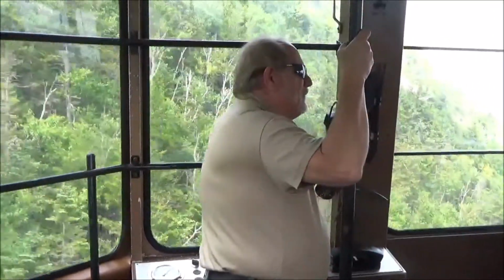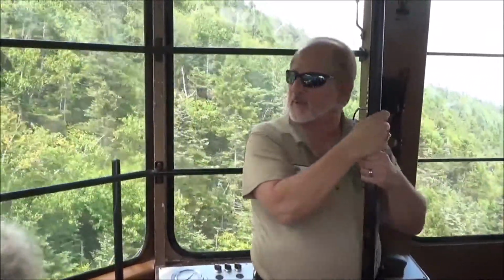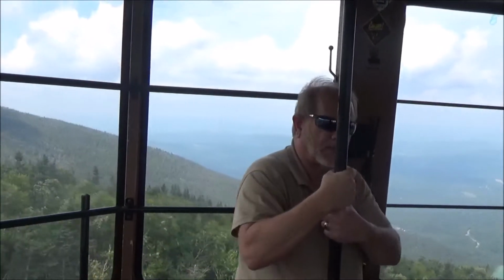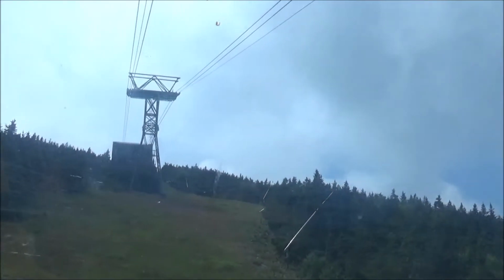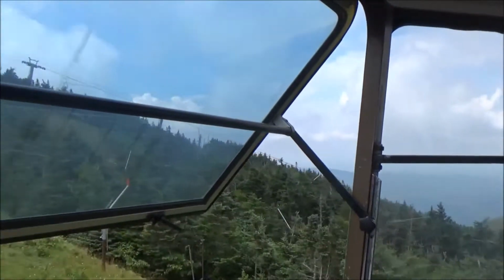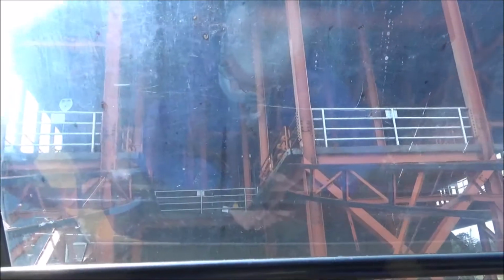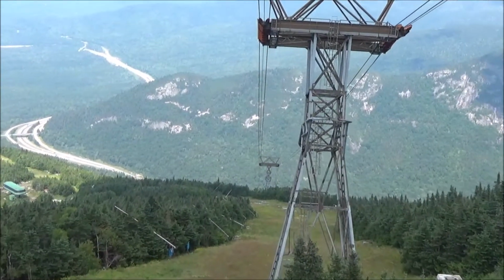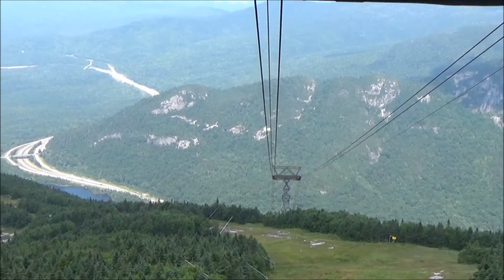Cannon Mountain Aerial Tramway and the trail to the observation tower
Join us for a ride up the Cannon Mountain Aerial Tramway in the yellow –colored tram, lovingly called “Mustard” and then for a hike up the Rim Trail to the observation tower and then on the trip down in the red-colored tram called “Ketchup”!  The Tramway is located in Franconia, New Hampshire.
Excerpts from “Cannon History”: “Cannon Mountain was the site of the first passenger tramway in North America.”
"From its construction in 1938 to its 1980 retirement, 6,581,338 passengers made the thrilling 2.1 mile journey up Cannon Mountain. The dedication of Cannon Mountain Aerial Tramway II on May 24, 1980 marked the end of a 42 year era, and the exciting beginning of a bright new future for Cannon Mountain.
Alexander Bright, a famous skier, conceived the idea of building a tramway in NH during his trip to Europe as a member of the US Olympic Ski Team in 1933. In Europe, Bright had seen passenger carrying tramways and recognized that building one in NH could foster the growth of skiing and summer tourism in the White Mountains…
Bright’s idea appealed to increasing numbers of people and groups associate with winter sports, and Peabody, through his enthusiasm, aroused the support of the NH Legislature.
“On June 28, 1938, after nine months of construction and one year after the passage of legislation, North America’s first aerial tramway was dedicated.
“The tramway quickly became a major tourist attraction, carrying 163,000 passengers in its first year.
“In July 1978, a contract for the replacement project was awarded to Nuova Agudio. Preliminary construction begun in July 1978, with the lower terminal completed in April 1979. During the summer of 1979, helicopters were briefly used to airlift some major components. Unlike the original construction project in 1937, there was no need to erect a freight tramway since the existing tramway could be used as the work-horse for moving materials up the mountain. Even as construction proceeded heavy summer passenger traffic was maintained. Construction continued though the cold but nearly snowless winter of 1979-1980. In February 1980, the tramway successfully passed a series of stringent operational tests conducted by Nuova Agudio and was approved for passenger traffic by the State of NH.”